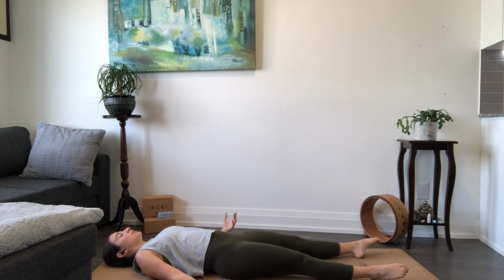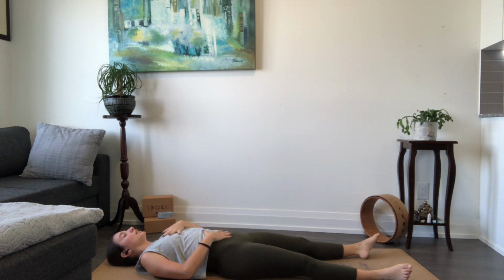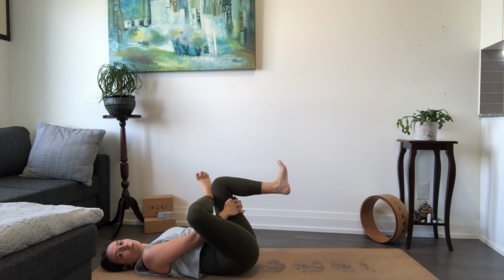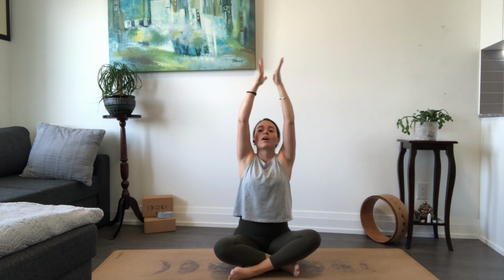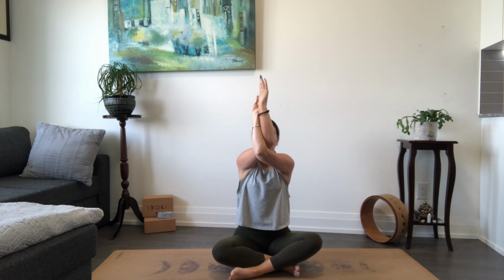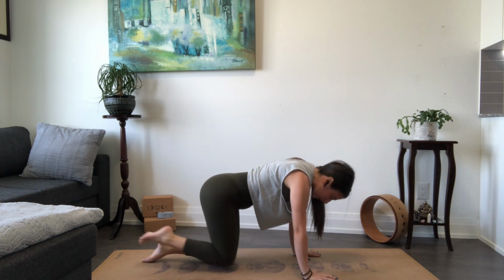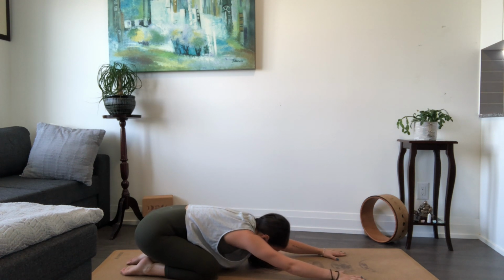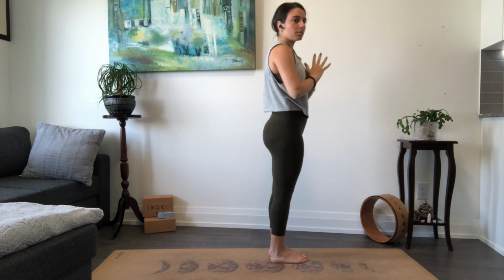Gentle Hatha Yoga Flow - 20 Min - Day 3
In this video we will be focusing on a Gentle Hatha flow.

For Practice you will need a yoga mat and that is all, if you feel comfortable with other props you are more than welcome to grab them. Put on your favourite calming playlist and get ready to move.

In order to enter the challenge:
2. Like the video you have completed
3. Post a photo or video of you completing the video of the day (on instagram). Be sure to tag me yoga.with.cass. So I am able to keep track of how many videos you completed, the more videos you complete the greater chance you have to win a prize at the end of the 28 days.

My intention for this challenge is to help promote healthy living and getting into the habit of moving daily even if it is for a short period of time. There is no pressure to complete every single video, just try your best and do what you can.

This challenge is completely free to all. If you are enjoying the content and are feeling generous, you are welcome to donate to help improve my channel and provide more content.

Enjoy the challenge and good luck!